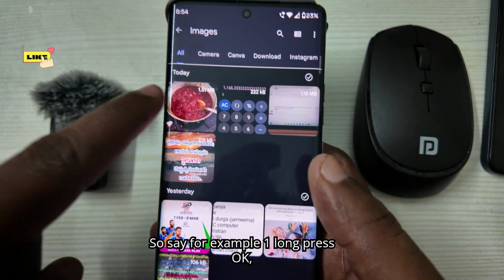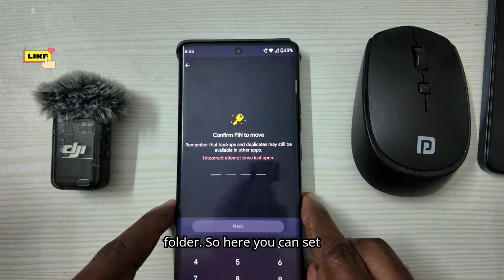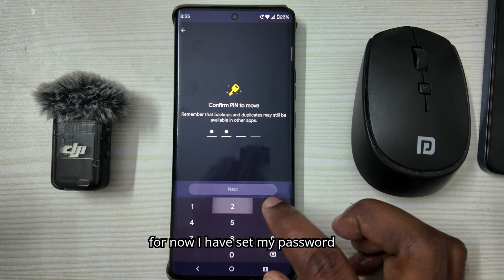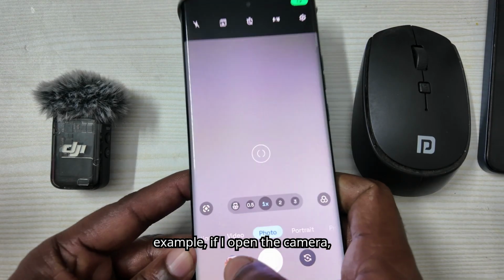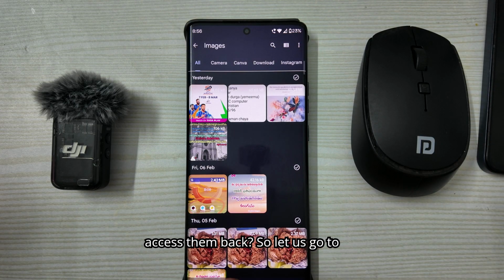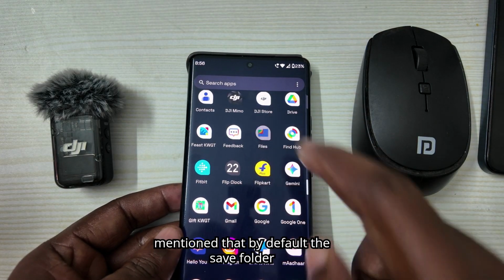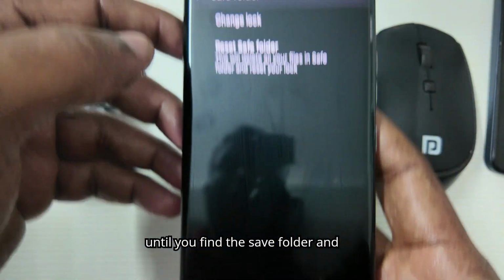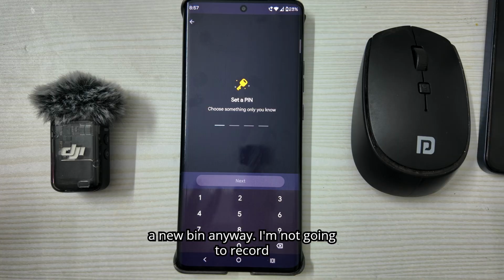How to hide private photos in Android (Built-in + App Lock)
Looking for the best way to hide private photos on Android in 2026? Whether you’re protecting sensitive documents or personal memories, this tutorial covers the most secure methods using native Android features and encrypted vault apps.

How to Hide Private Photos in Android (Quick Guide)
To hide your sensitive photos and videos on Android, follow these steps using the Google Photos Locked Folder:

Open the Google Photos app on your Android device.

Select the photos or videos you want to hide.

Tap the three dots (More) or the "Add to" icon at the bottom.

Select "Move to Locked Folder" and tap Move.

Set up your Screen Lock (Fingerprint, PIN, or Pattern) if prompted. Note: Photos in the Locked Folder are encrypted, hidden from the main gallery, and excluded from cloud backups for maximum security.

In This Video, We Cover:
Google Photos Locked Folder: The easiest native way to secure your media.

Android Safe Folder: How to use the "Files by Google" encrypted vault.

Samsung Secure Folder: Utilizing Knox Security for high-level data protection.

Best Photo Vault Apps 2026: A review of KeepSafe, LockMyPix (AES-256 Encryption), and 1Gallery.

Privacy Settings: How to stop third-party apps from accessing your metadata.

Why Privacy Matters in 2026
With the rise of sophisticated mobile tracking, using a secure vault with biometric authentication is essential. We explore how AES encryption works on mobile devices and why you should avoid "hidden" folders that don't offer password protection.

How to hide private photos on Android without apps

Best encrypted photo vault for Android 2026

Google Photos Locked Folder setup guide

Android privacy and security tips

Secure sensitive data on Samsung Galaxy

How to password protect gallery on Android

Cybersecurity for mobile users 2026